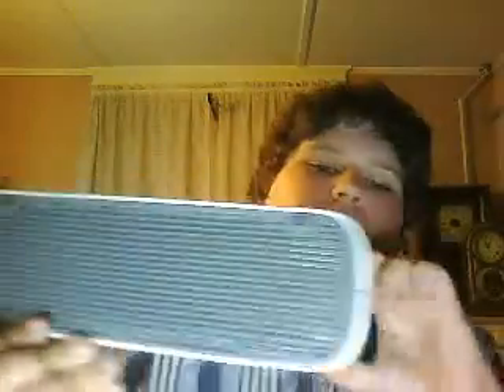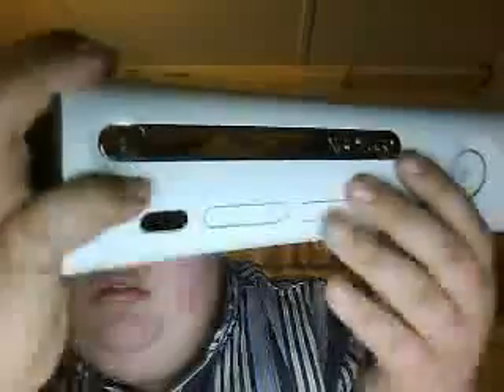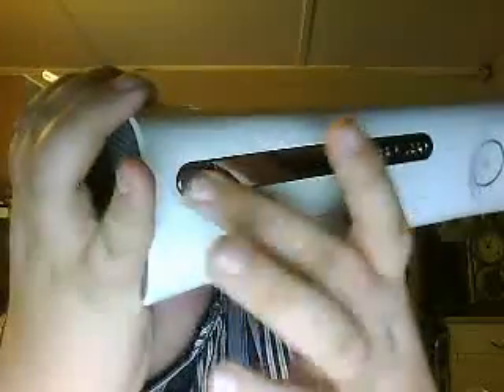I got a XBOX 360 PRO Used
showing and telling about my Used XBOX 360 PRO that i got for $191.00, thats including tax. And Wishing a Happy Thanksgiving!